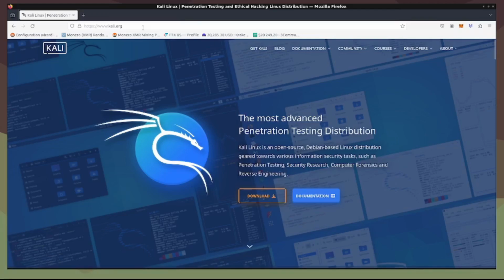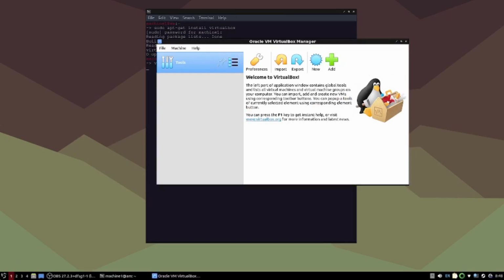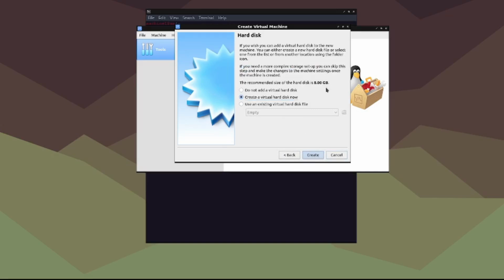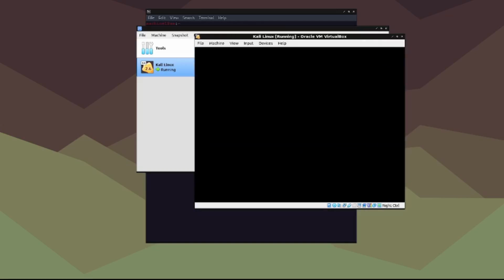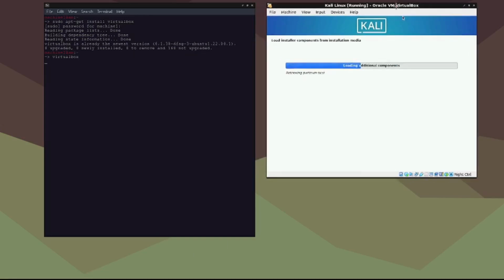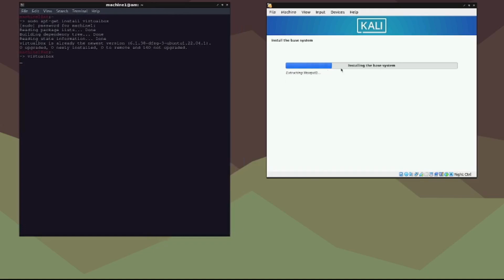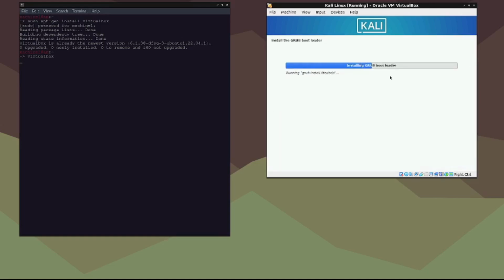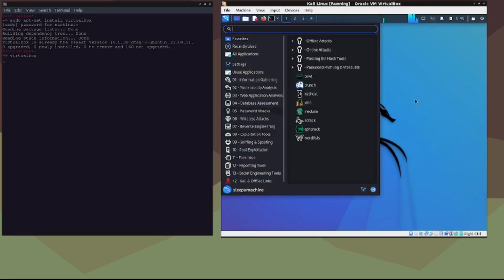How To Install Kali Linux Using VirtualBox | Linux Ethical Hacking Tutorial 2024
In this video, I'll walk you through how to install Kali Linux using virtualbox. Note that the tutorial is on a Linux system. If you are using windows you will need to download and install virtualbox in a different way than is shown in this tutorial. The tutorial should still work the same way if you're using virtualbox on a windows machine.

To install virtualbox on windows all you need to do is download virtualbox from their website and run the installer.